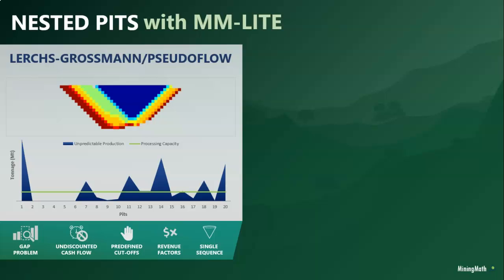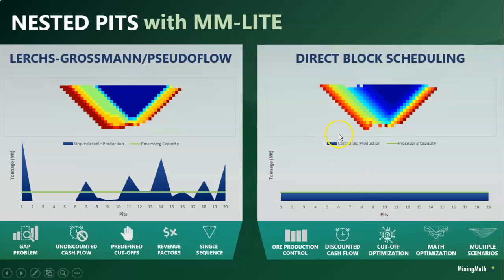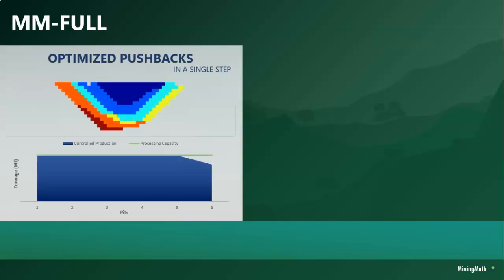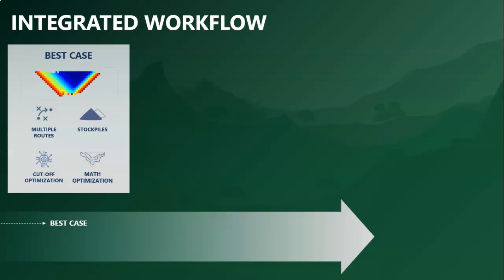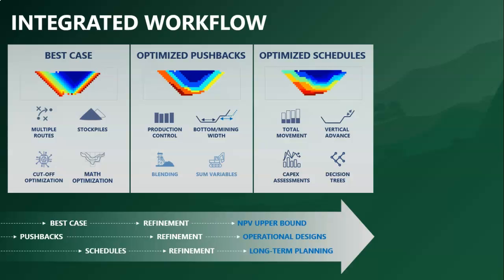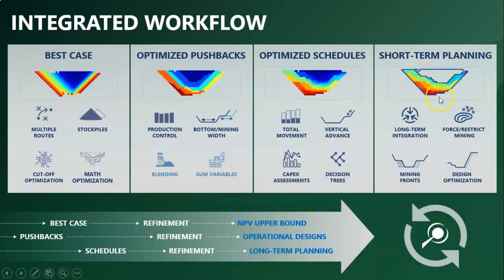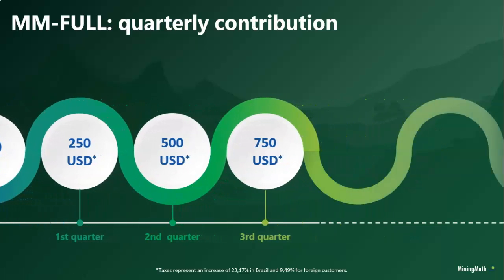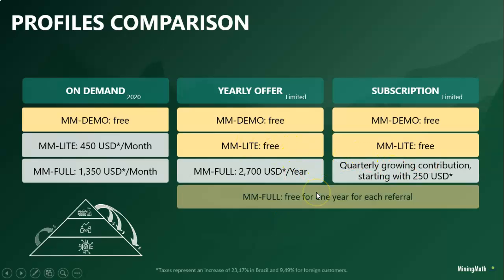Consultancy custom plans